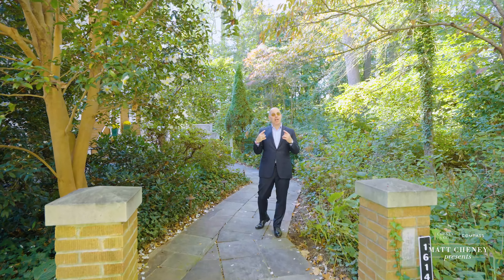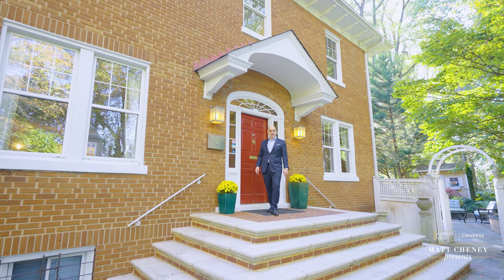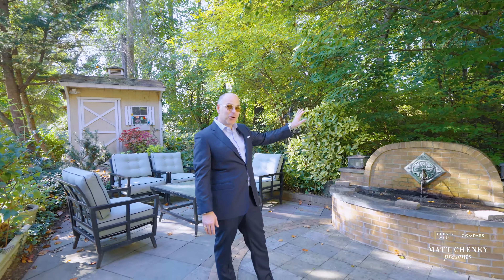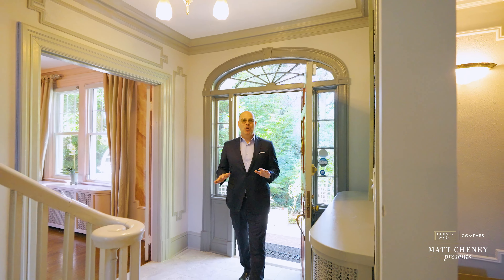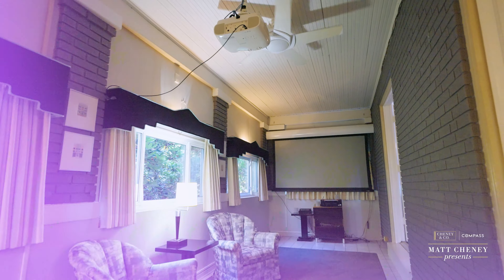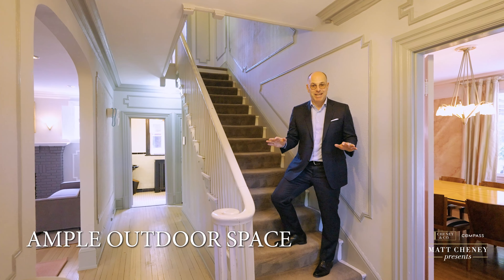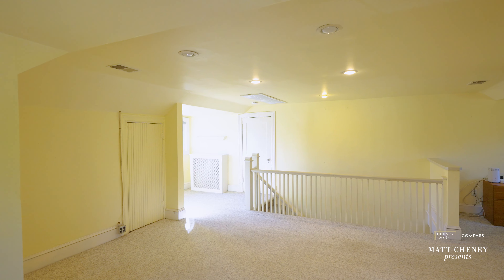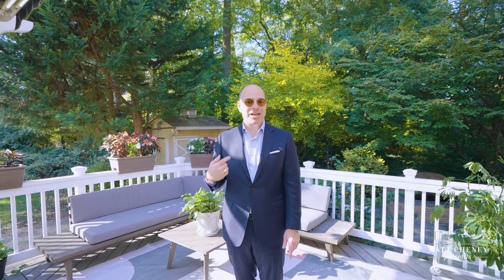Matt Cheney Presents: 1614 Tuckerman, NW, Washington, DC 20011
Hello, I am Matt Cheney. I am excited to share with you our latest listing located Park Side in Upper 16th on a quiet one block street off 16th Street.

Introducing 1614 Tuckerman, NW. This grand Italianate 1925 build offers original details, large scale and a rare lot on Rock Creek Park.

One of few dozen lots that rarely come available 1614’s neighbor to the west is the National Park Service. Rock Creek Park Golf is easily accessed from the property and is undergoing $25M revamp that will bring a new club house and walking paths to the community.

The property provides a sense of privacy and sanctuary while being in the city and minutes from shopping at The Parks Historic Walter Reed.

The main floor is an entertainer’s dream with large rooms with grand scale and wonderful flow.

The home is over 4,500 sf on four floors with the details one has come to expect from a pre-war build, wood floors, craftmanship, formality.

The home is on the market for the first time since the 1980’s and ready for a fourth owner.

The kitchen and breakfast room provides a window into the art deco era.

The home provides four (4) bedrooms, four (4) bathrooms, two (2) half baths, parking, and ample outdoor space.

Upstairs we have the expanded primary suite which with an updated bath and built ins.

The home offers three beds, three baths up with two additional bedrooms and full baths on the second floor.

We have an amazing loft space on the third floor for a family room or study.

We also have a bonus in-law suite here on the lower level.

There you have it. 1614 Tuckerman Street, Park Side.

==LIKE== "Likes" help more people find our videos.
==COMMENT== Share your opinion and ask questions! We are here as a resource for you!

Matt Cheney
Cheney & Co. at Compass